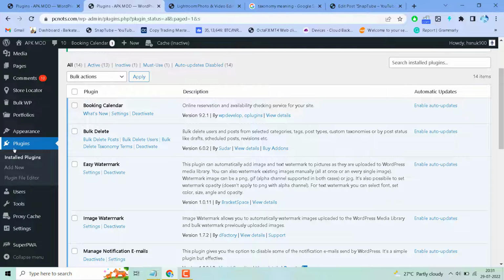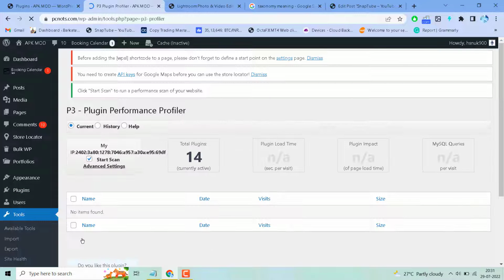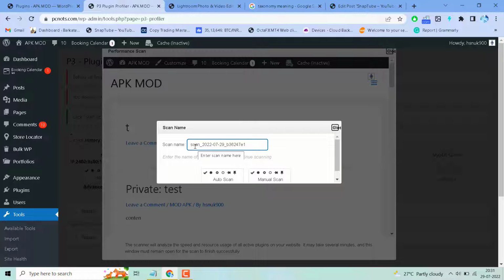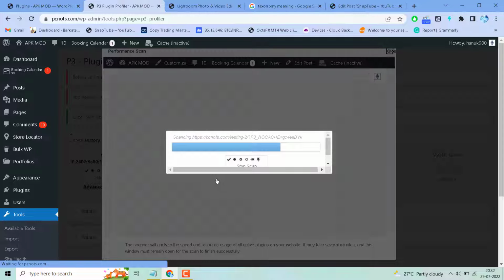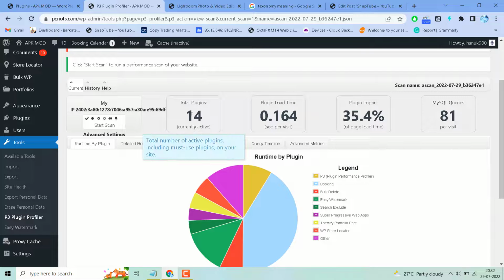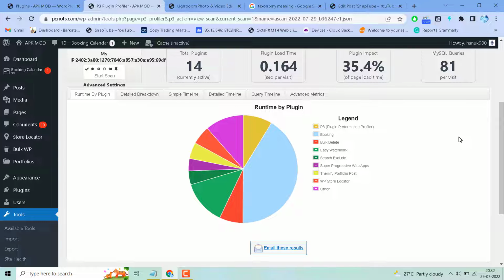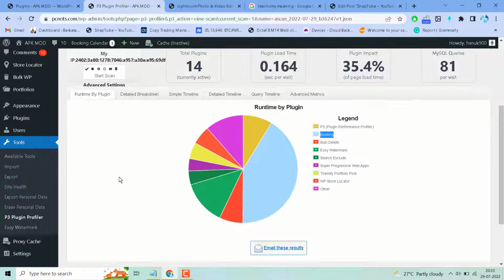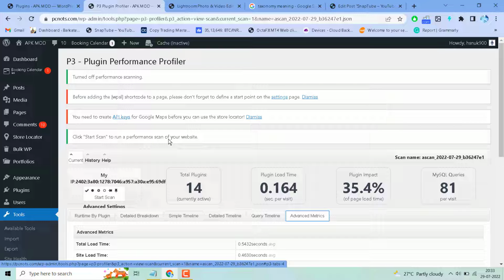How to Find Slow Loading WordPress Plugins to Speed Up WordPress Website